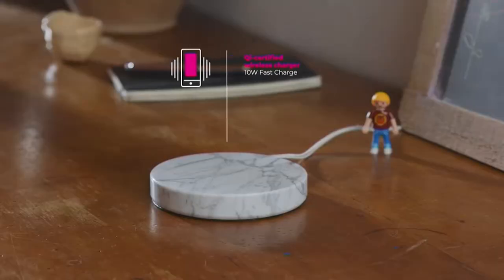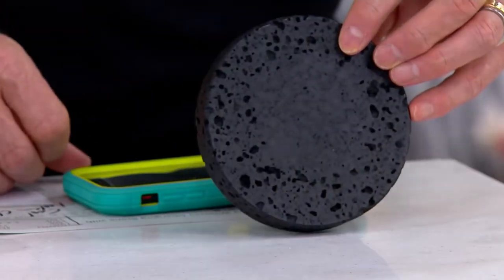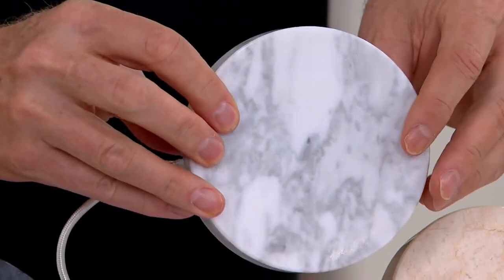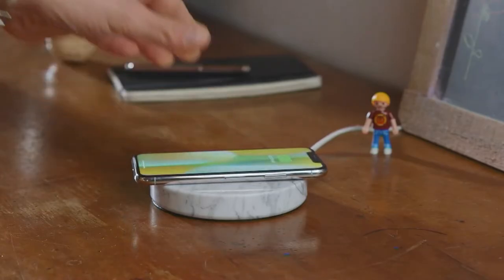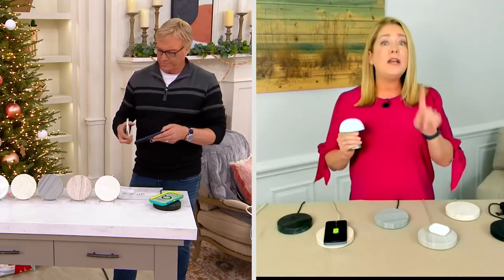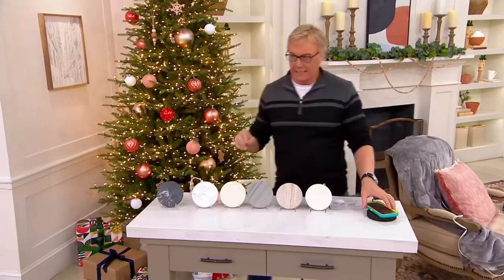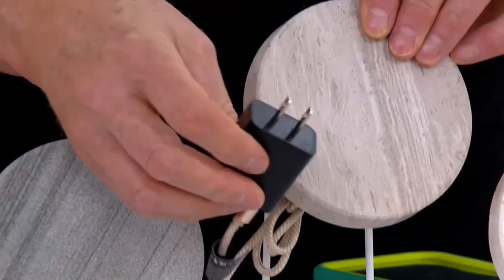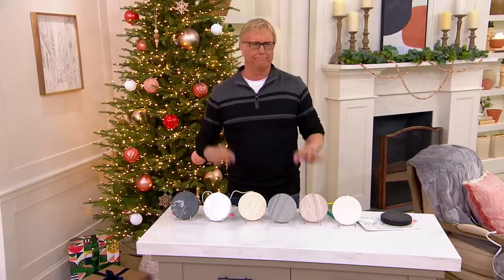Einova Wireless Charging Stone with 10W Fast Charging on QVC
Einova Wireless Charging Stone with 10W Fast Charging

Add efficient elegance to your home or office with this marble wireless charging stone. From Eggtronic.